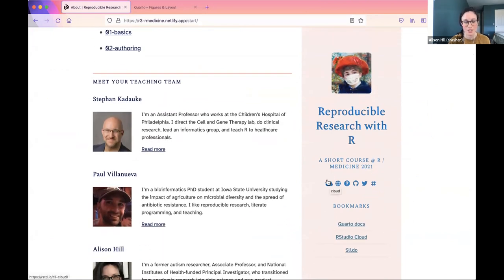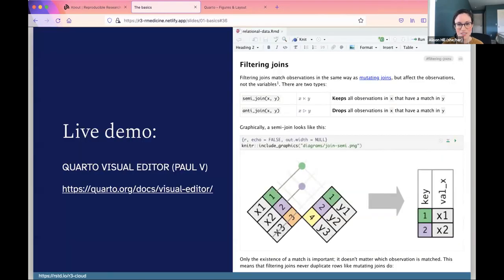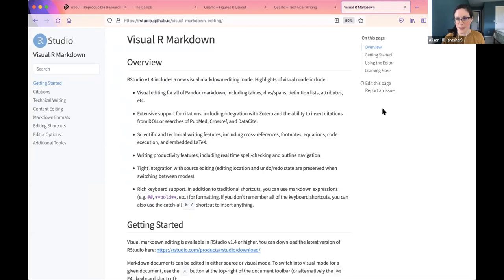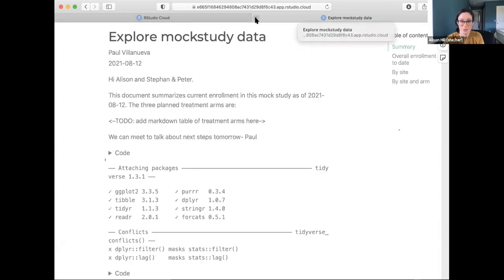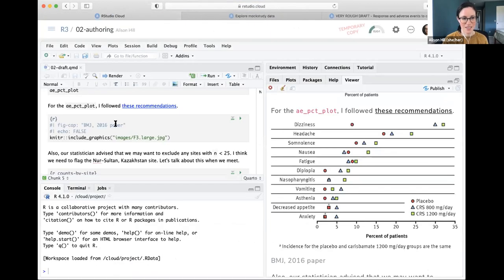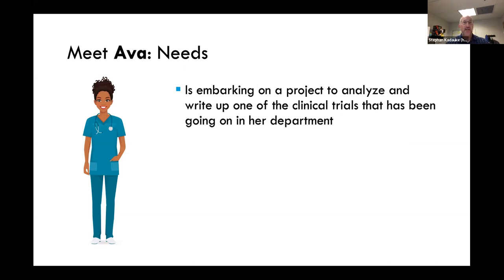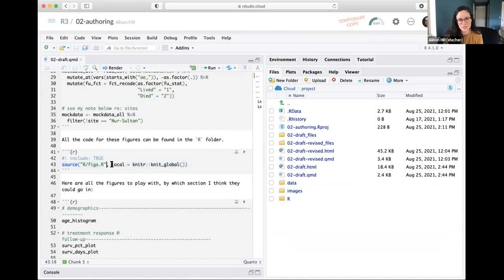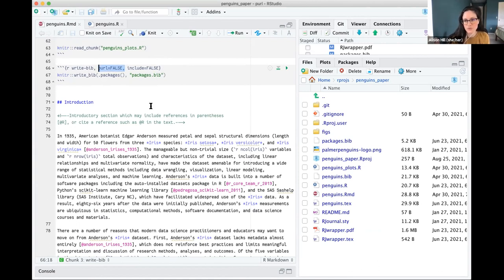Reproducible Research with R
The R/Medicine presentation covers Reproducible Research with R, presented by Alison Hill, Stephan Kadauke, and Paul Villanueva. The presentation starts with the basics and tools of bringing in reproducible and accurate research data.  Alison Hill and Paul Villanueva cover a variety of demos including Quarto with a live demo, documentation with R Markdown, R Code, and Metadata. Stepha Kadauke follows by presenting on Reproducible collaborative workflows and gives some tips for operationalizing your project. The presenters finish by providing a Q&A session for the audience to ask questions.

Originally presented at R/Medicine 2021 by Alison Hill and Stephan Kadauke

Main Sections

5:58 Introduction
7:40 The Basics
16:56 Live Demo
26:55 What is Quarto?
29:56 How does it work?
31:22 Quarto - Live Demo
1:05:49 Documentation for the Visual R Markdown
1:08:30 R Code
1:14:35 The Output
1:18:54 Metadata
1:21:40 Output Formats
1:24:48 Output Options
1:40:51 Take-aways
1:43:28 Authoring
1:56:04 Break
2:04:50 Authoring demo
2:09:44 Layouts
2:20:29 Workflows Stephan Kadauke
2:29:32 Reproducible collaborative workflows
2:34:33 Meet the stakeholders
2:43:08 Tips for operationalizing your project
3:08:35 Quarto example
3:10:12 Wrap up: Installing quarto on your own machine
3:12:38 Python, Jupyter, and Quarto
3:16:00 Quarto projects
3:19:49 Q&A

More Resources